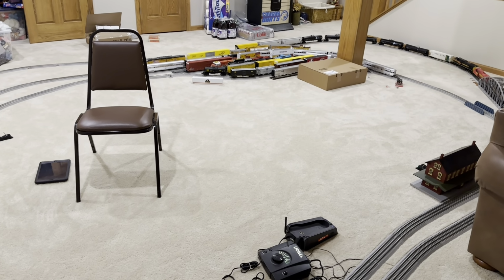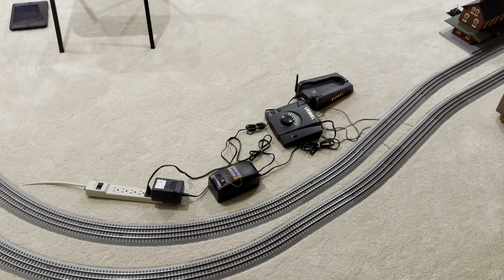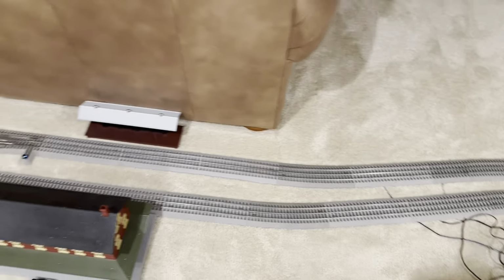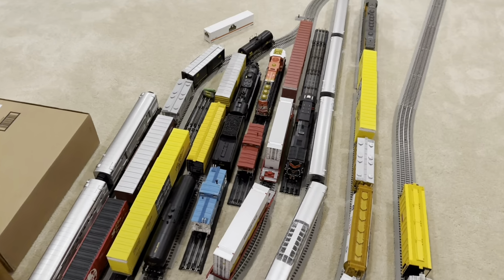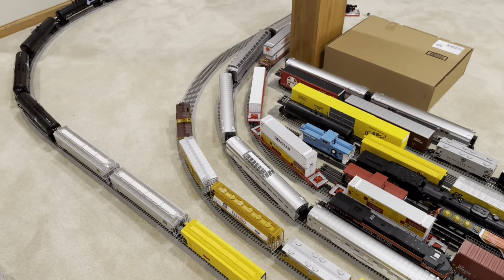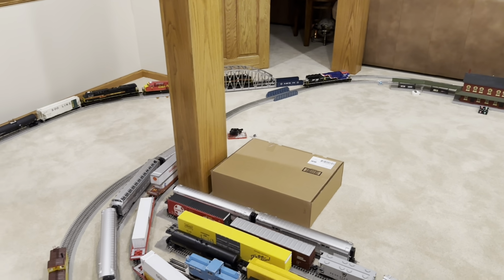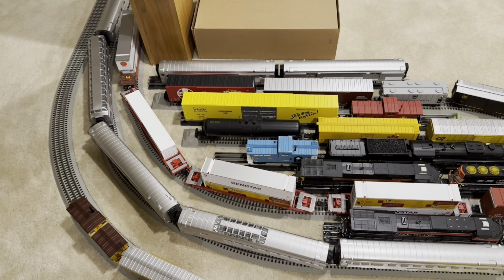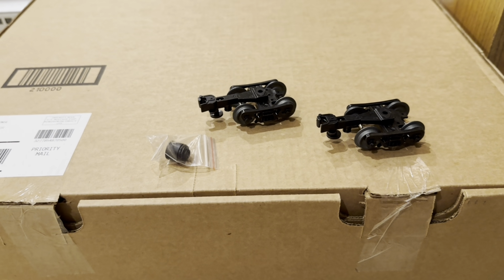The beginnings of the 2023 Lionel Christmas carpet layout! With switching ops!